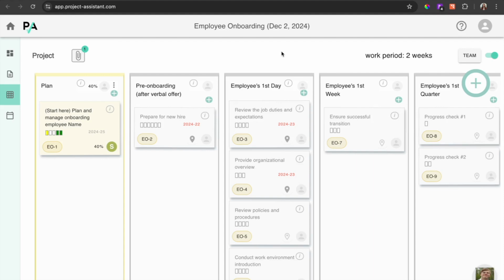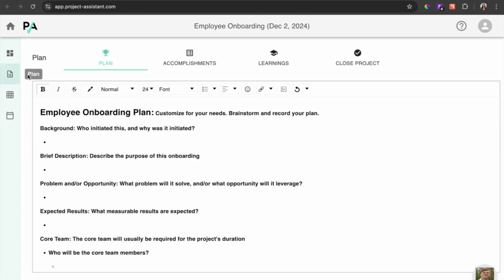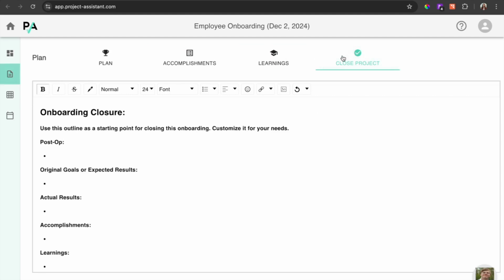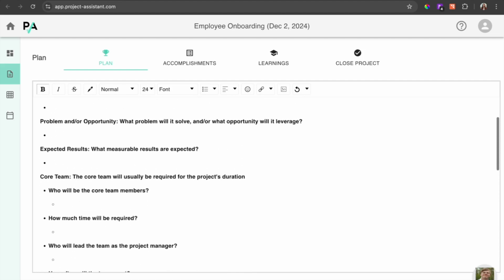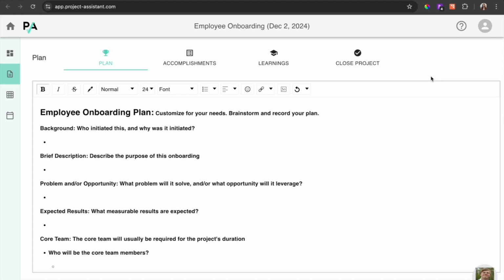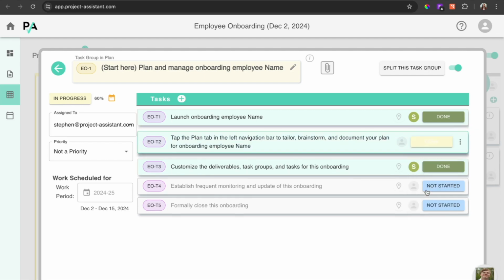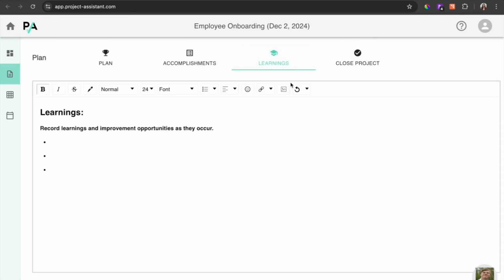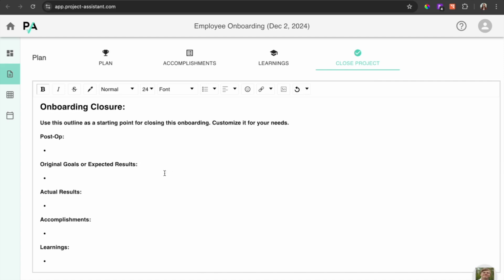Plan Screens Tutorial | Project Assistant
A crucial aspect of effective project management is planning–that means before, during, and after the project! In this tutorial, we'll walk you through the four Plan screens in Project-Assistant, where you'll develop a high-level project strategy, outline goals, and reflect on the project both during and after its completion.

Check out more Project-Assistant Onboarding Tutorials to make the most of our project management platform and boost your team's collaboration and efficiency!

ABOUT PROJECT-ASSISTANT
Project-Assistant is an easy-to-use project management software for small and mid-sized organizations. We like to call ourselves project management training wheels for beginners! Unique features like our pre-build dynamic workflows and Jared, the AI bot that provides best practice tips and suggests project changes, address challenges many others don't. From solopreneurs to startups to growing businesses to nonprofits and many in between, Project-Assistant empowers organizations to establish measurable workflows and achieve their goals.